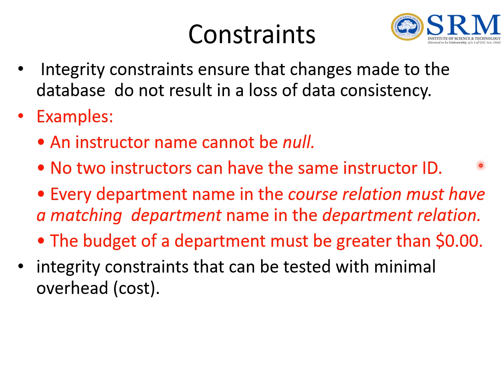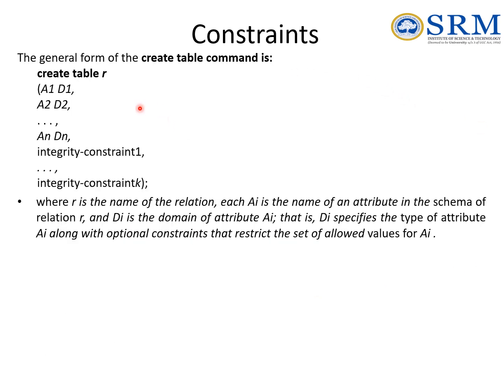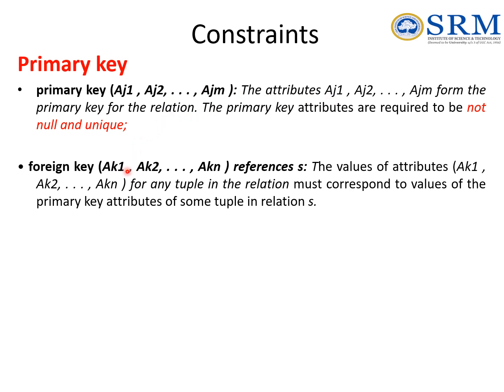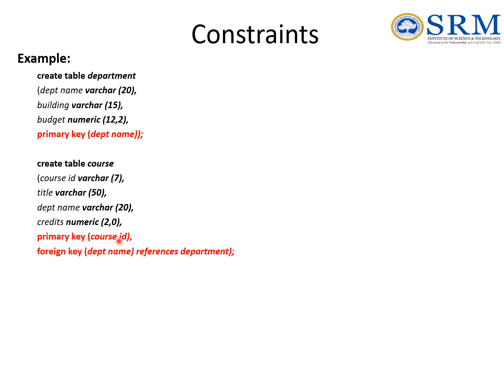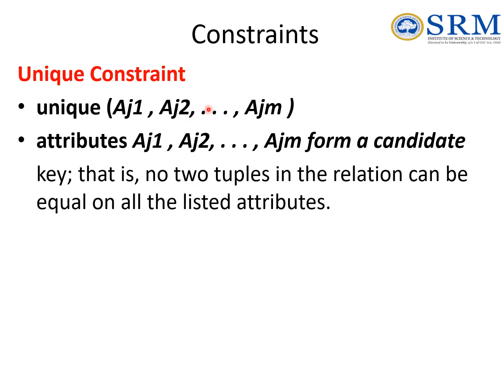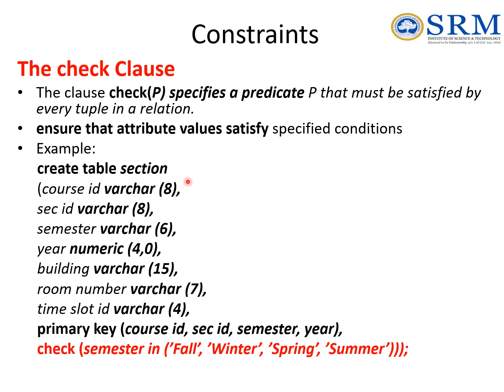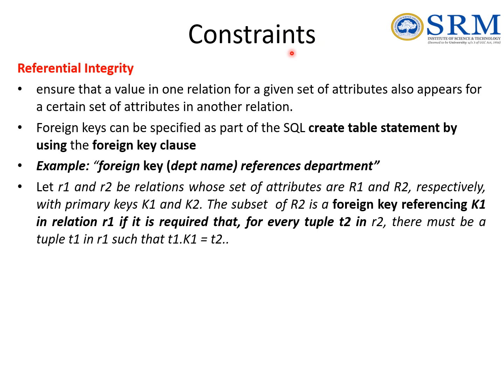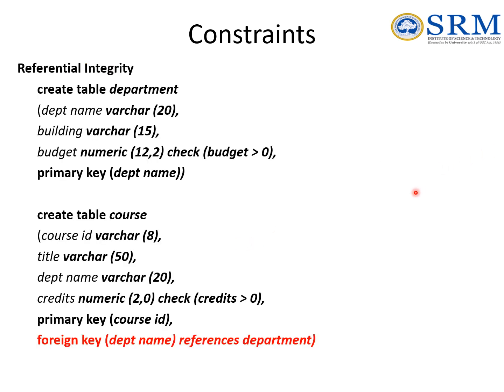constraints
constraints in DBMS